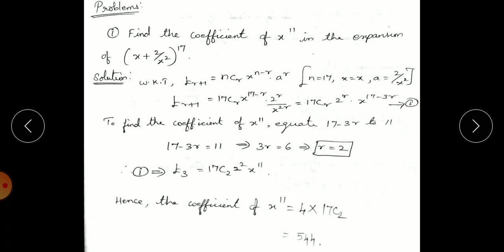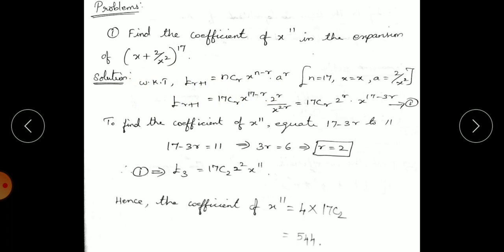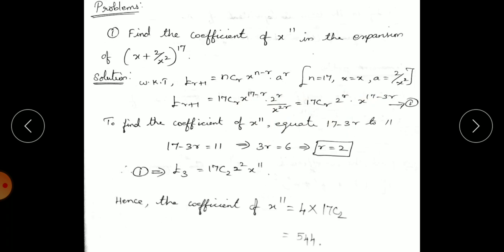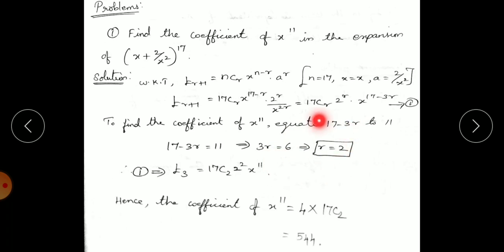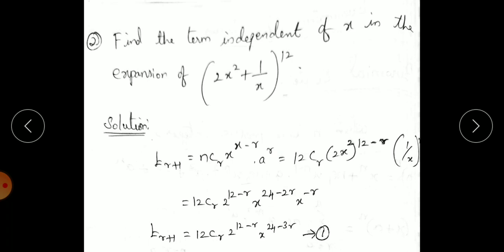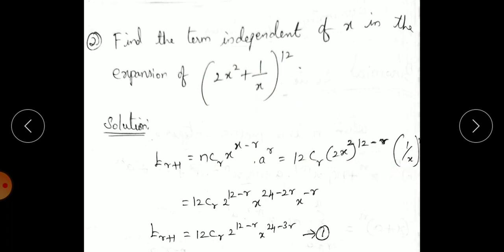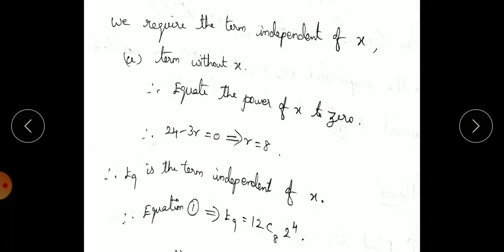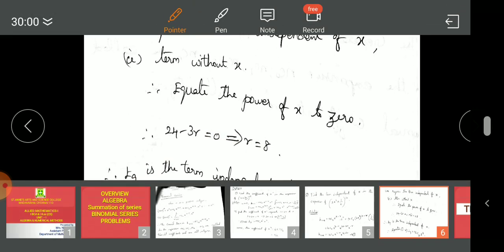AM-I UNIT-I Algebra notes 2 video